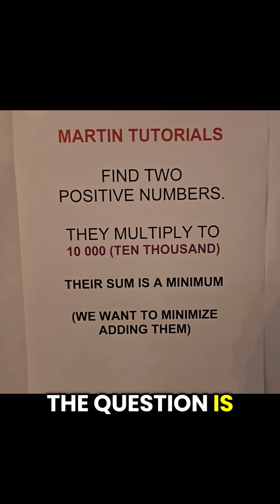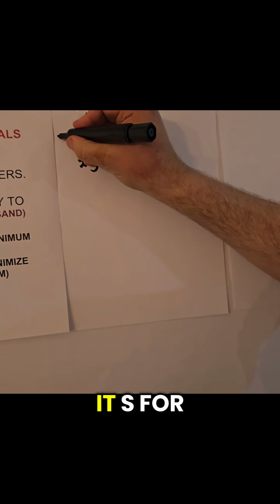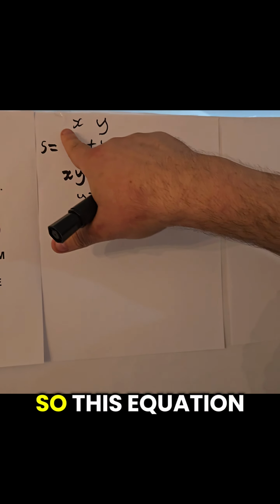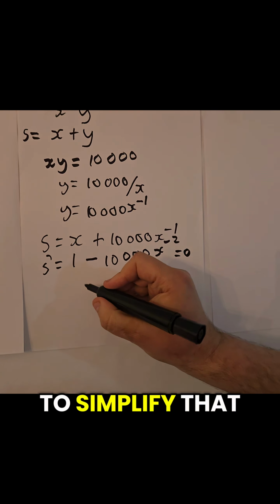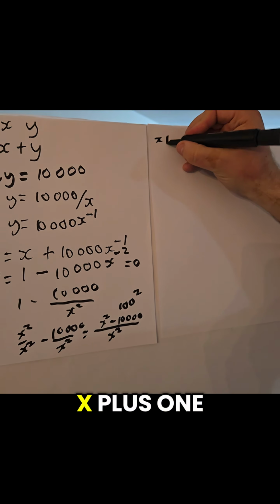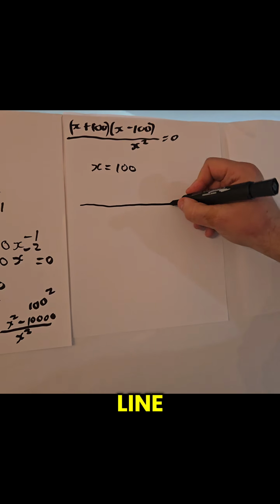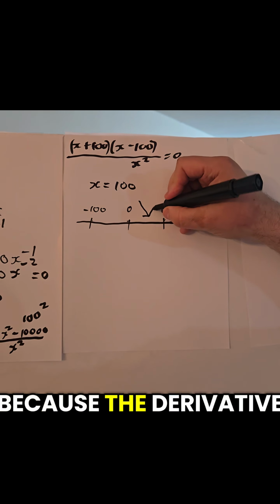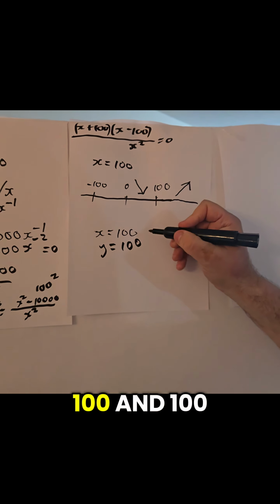Nice Optimization Question Using Calculus